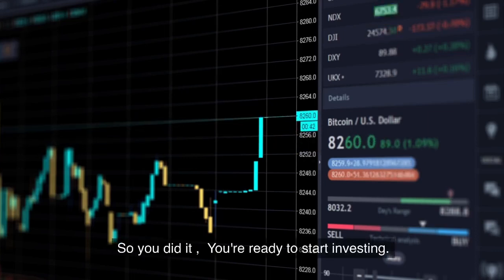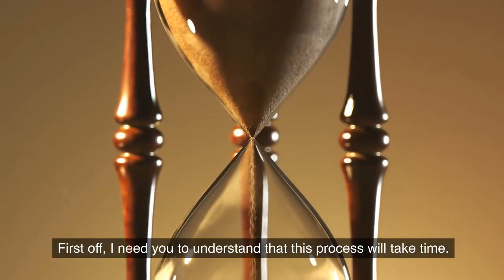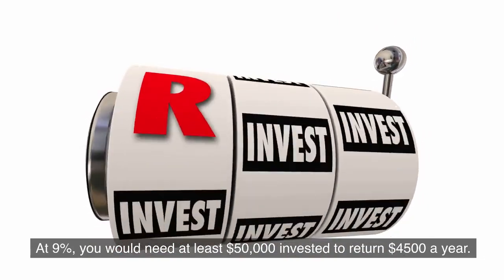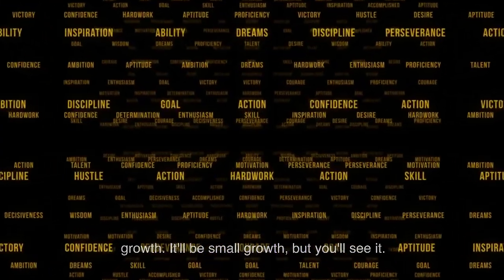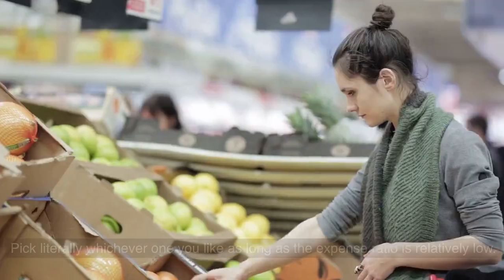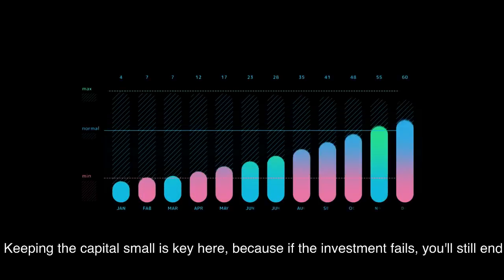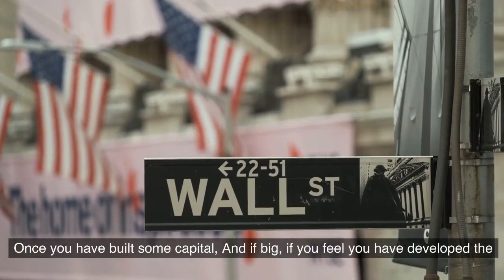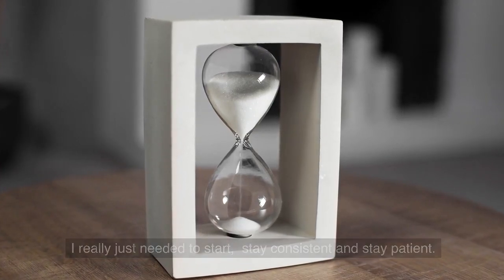Dividend Investing Strategy | The Truth About Dividend Investing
Whats up Investors! In this video we go over the only dividend strategy you need to understand. This video is shows the truth about dividend investing and calls any investor to take action today. You can keep searching Youtube but the key is to put the plan into action.

Be sure to check out the bestdividendcalculator.com so you can visualize what future dividend payments can look like over time with consistent investing.